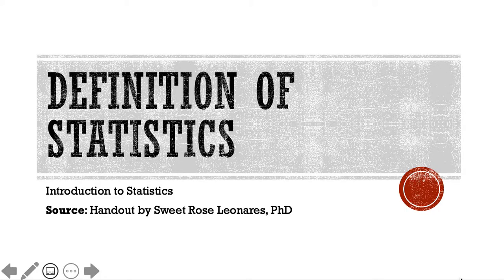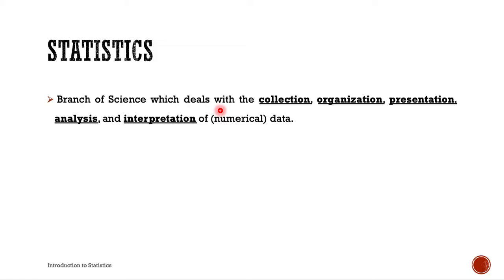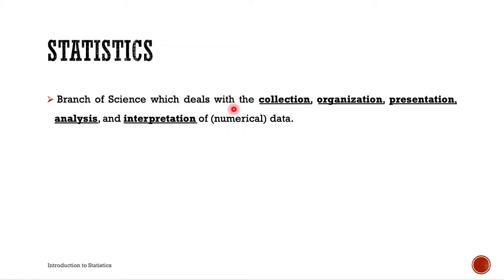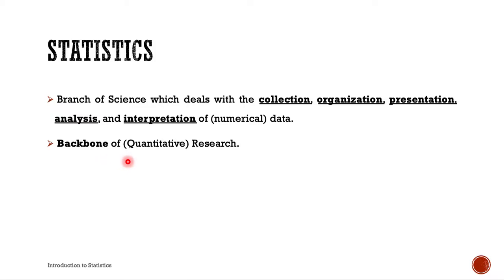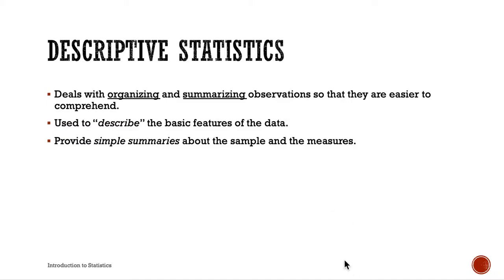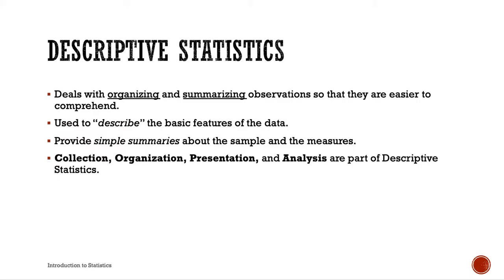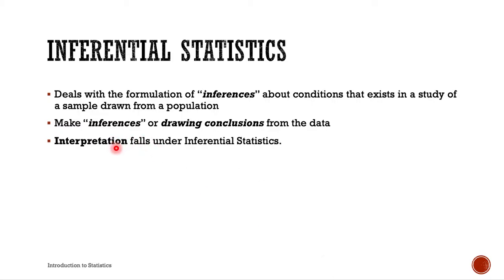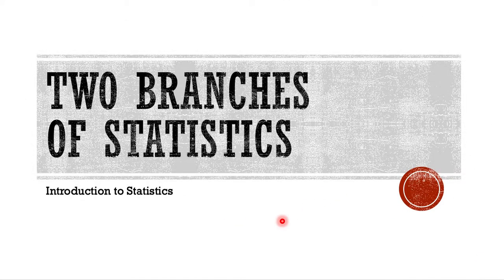Statistics - Definition and Branches of Statistics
Here, we discuss what Statistics is, and what the two main branches of Statistics are.